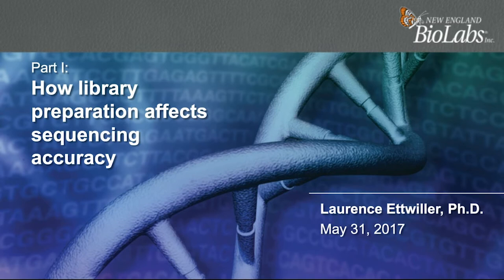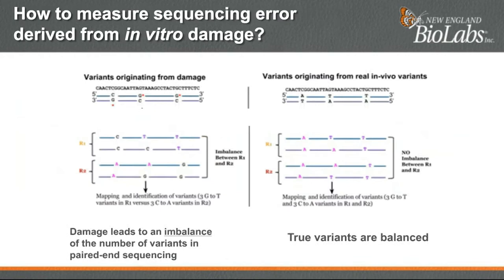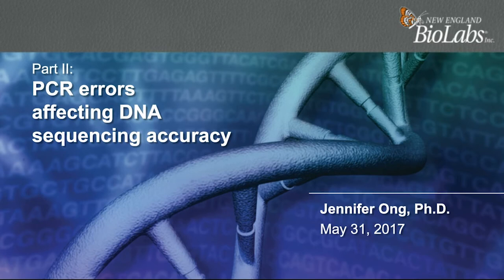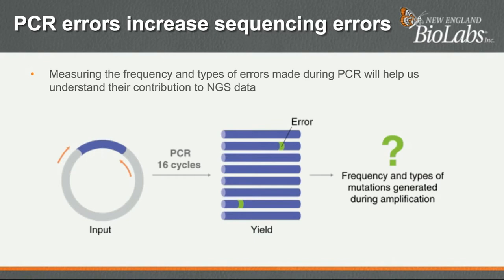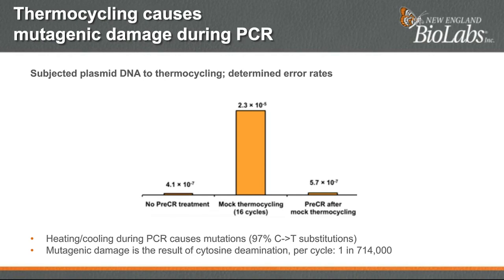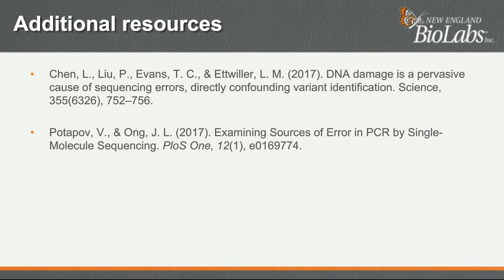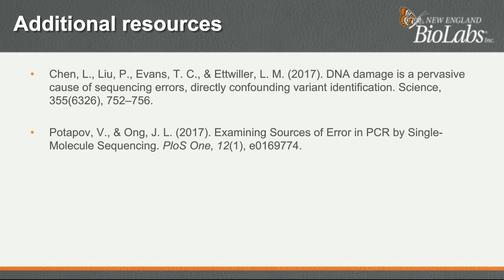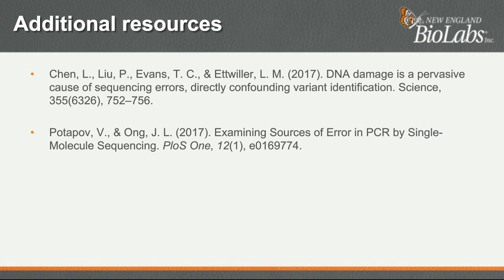How library preparation affects sequencing accuracy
In this webinar, Laurence Etwiller and Jennifer Ong discuss their recent publications, and how library preparation affects sequencing accuracy and variant calling.